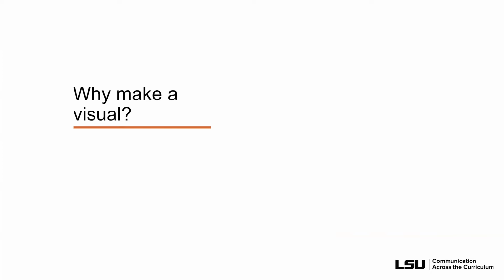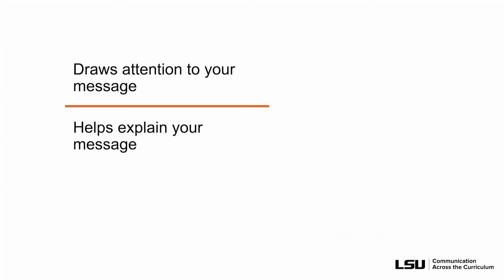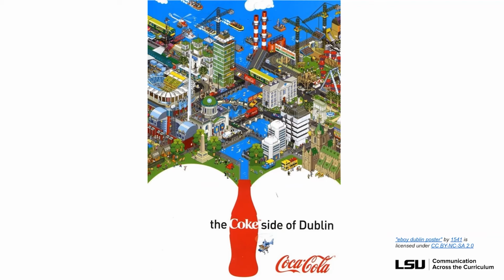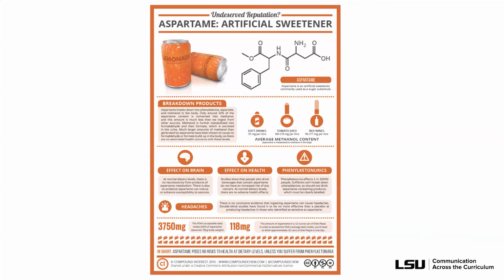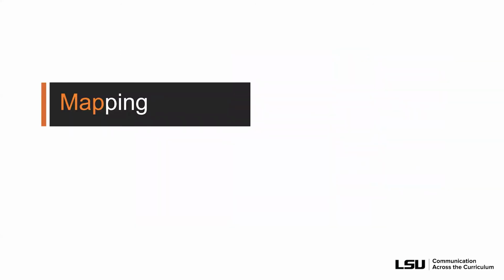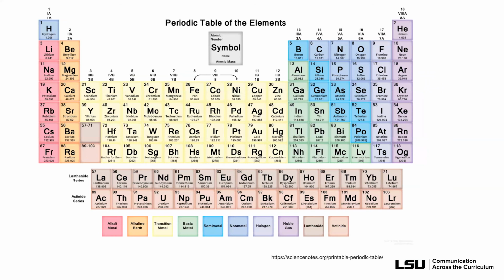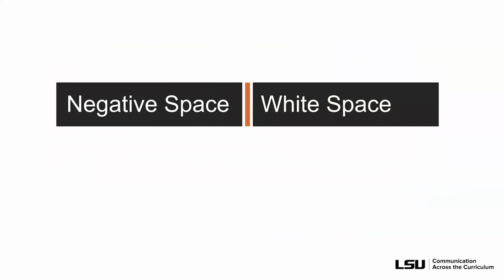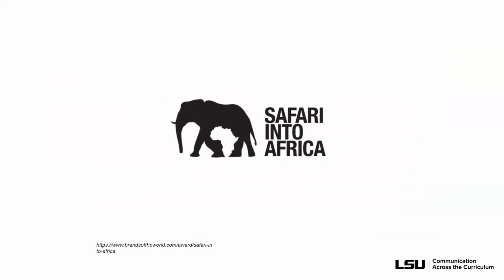Visual Communication: Organizing Your Information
This video focuses on the basics of organizing a visual and explains why visuals are important. Other topics in the video are: mapping, repetition, and the use of negative space (also called white space). This is the video you should watch when you are concerned about how your message is being understood within your visual.